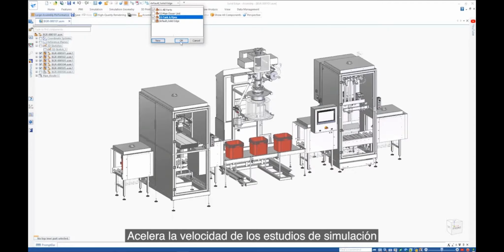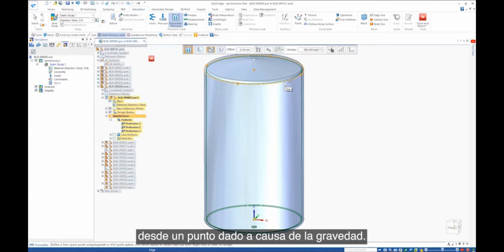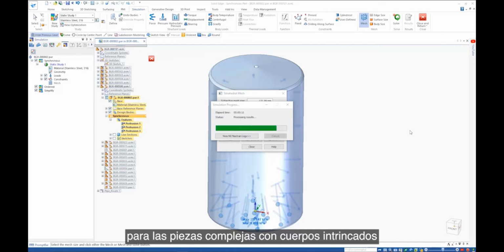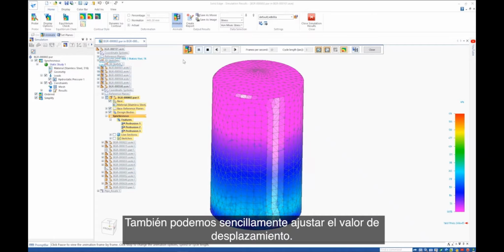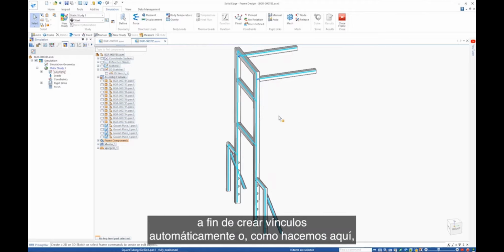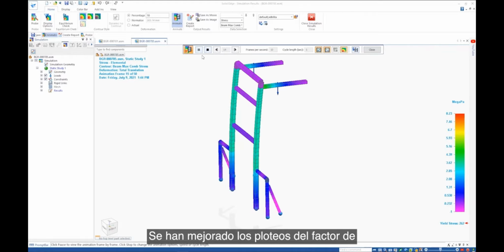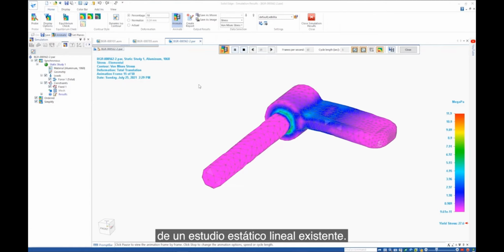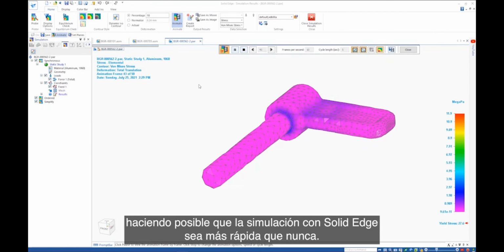Solid Edge Simulation 2022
Acelera la velocidad de los estudios de simulación con nuevos procesos automatizados de generación de mallas, tiempos de carga optimizados para los datos de resultados y un nuevo tipo de carga de presión hidrostática.